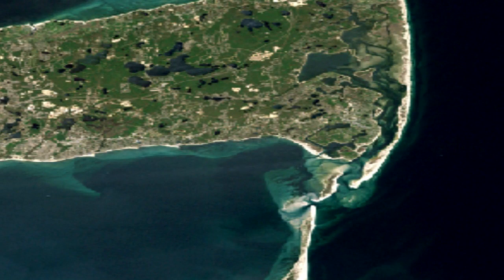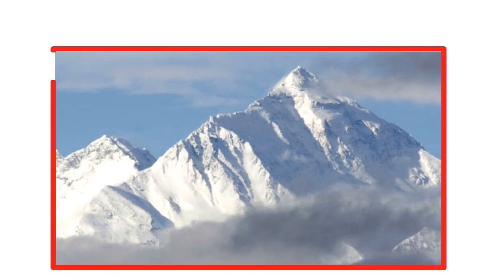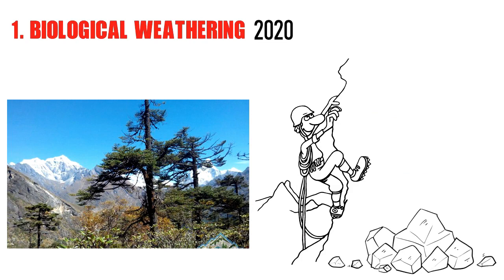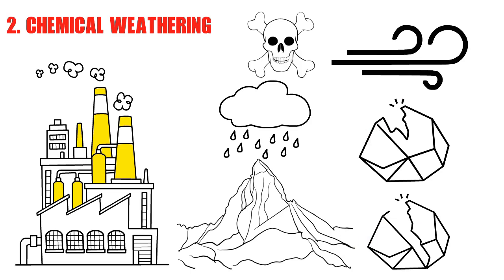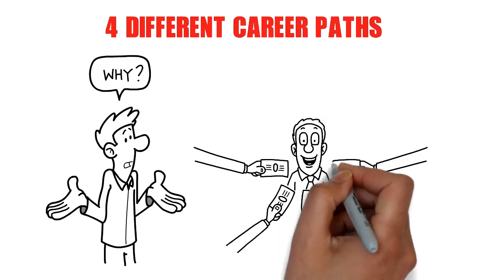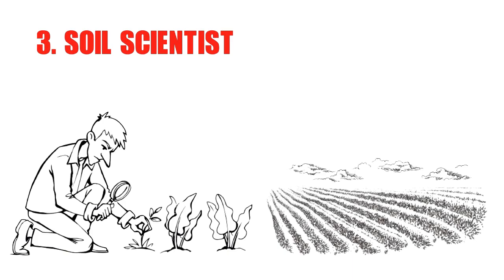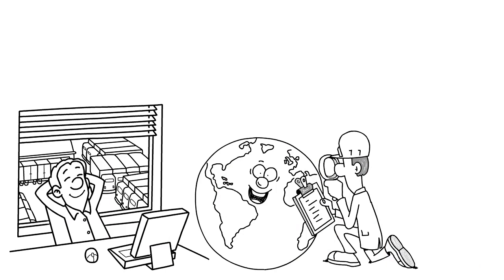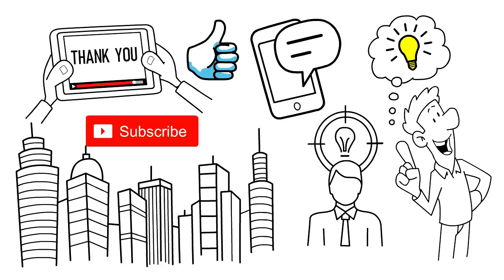The true power and beauty of weathering.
In this video you will learn about the different types of weathering:

Biological Weathering, Chemical weathering and Mechanical Weathering.

Examples used in this video to explain weathering is Cape-cod and Mount Everest.

Remember Weathering is process by which the natural forces of nature breaks down rocks and contributes towards the shaping of the earth by breaking down and building up land masses.

Chapters:
0:00 Cape-cod Island
0:42 What is weathering?
1:44 Biological Weathering
2:29 Chemical Weathering
3:01 Mechanical weathering
3:21 Review questions